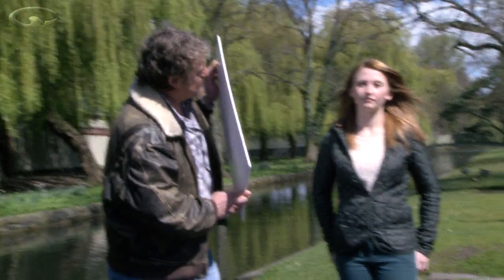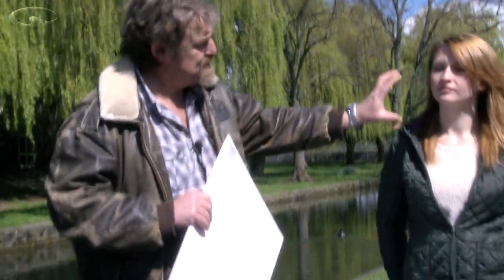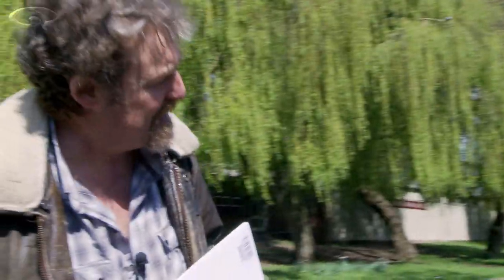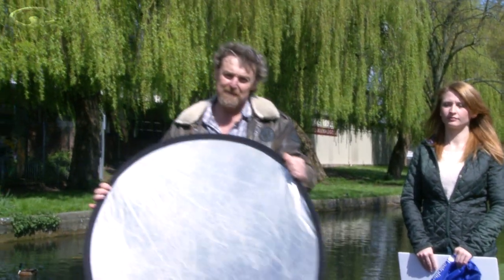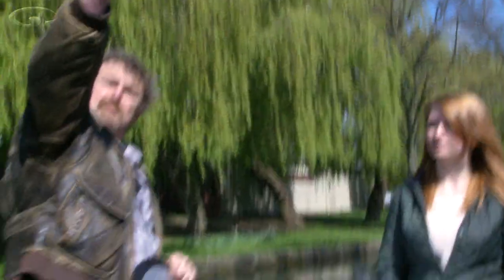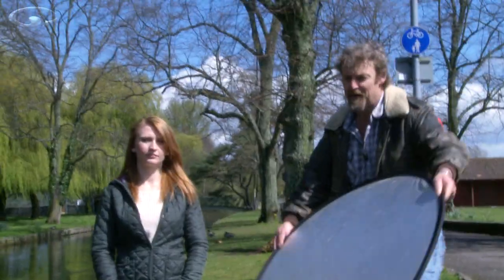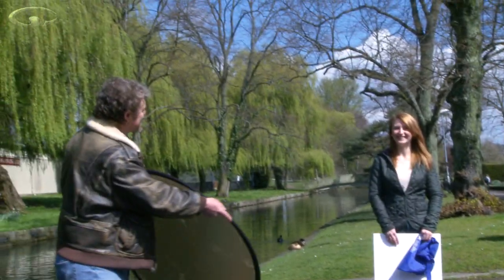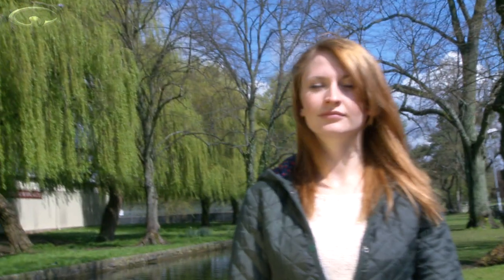How To Use a Reflector - Part 1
We've all heard of reflectors, but do you know how much of difference they can make to your photos?

We'll show you how to use a reflector. Being something that is used a lot in photography, it is really a useful tool for all kinds of imaging.

In 'How To Use a Reflector Part 1' we'll take you through the basics of how reflectors can manipulate light to balance out deep shadows and burnt out highlights - and brightness to get subtle or even strong effects on your images.

There's a reflector for everyone whether it be purpose built reflectors or something as simple as white envelopes or large pieces of white card. By using coloured reflectors you can even add colour to areas of an image - especially to the shadows.

Once you understand how to use a reflector, it'll improve pretty much all areas of your photography, whether it be still life, portraits or commercial photography, which is fantastic considering how simple it is.

Reflectors can be not only used to push light back in - they can be used to remove light which sounds crazy. Check out the video and you'll see what we're on about.